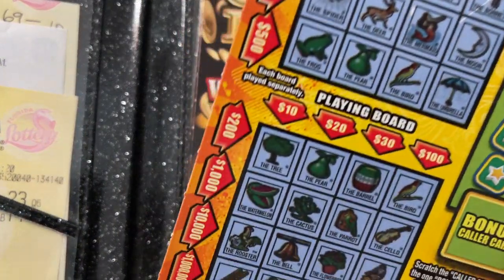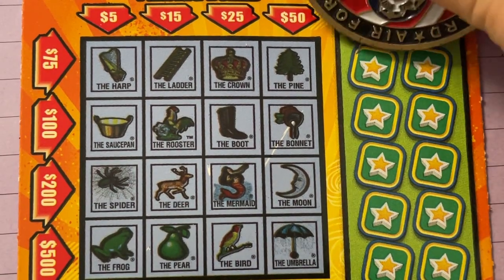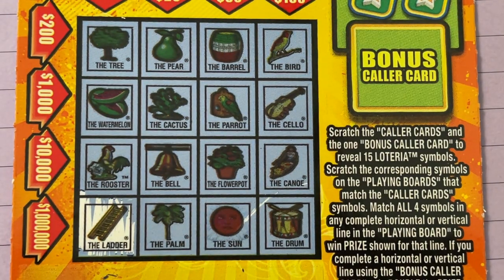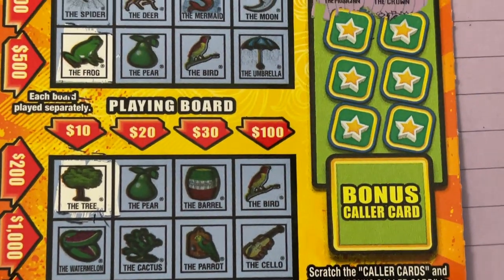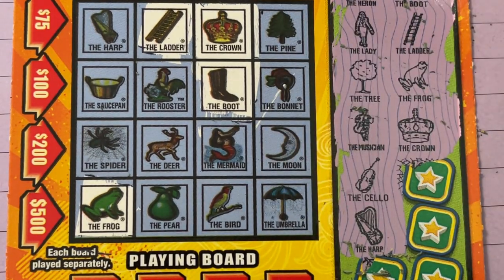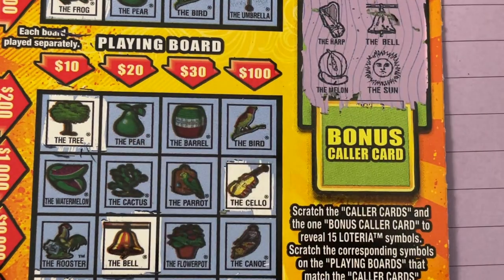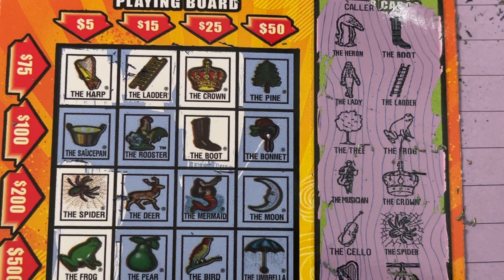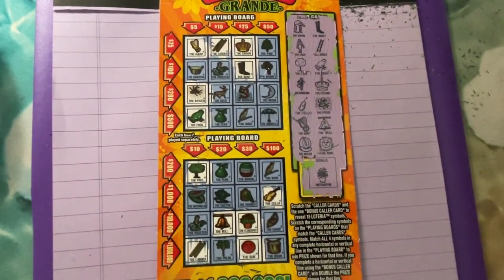Loteria Grande Lottery Ticket 1